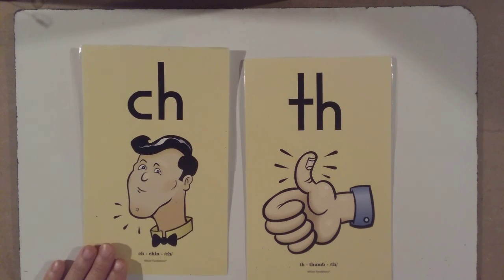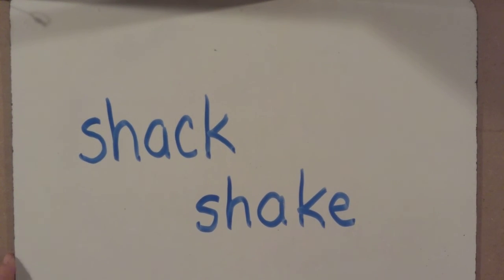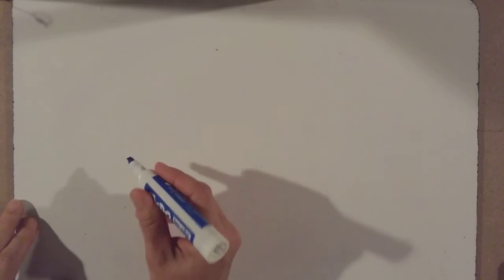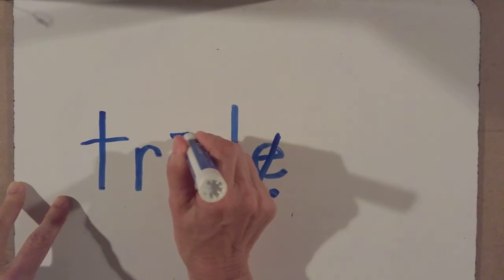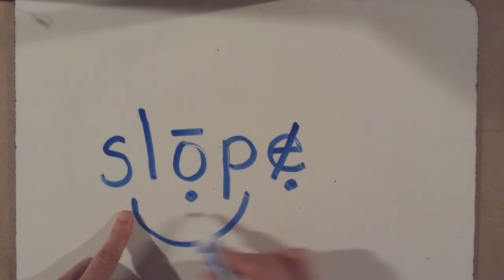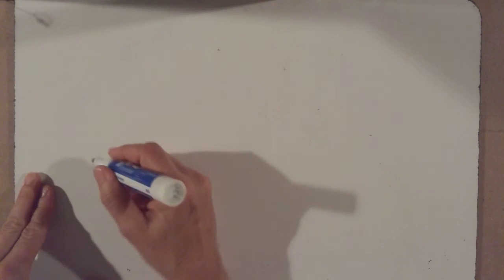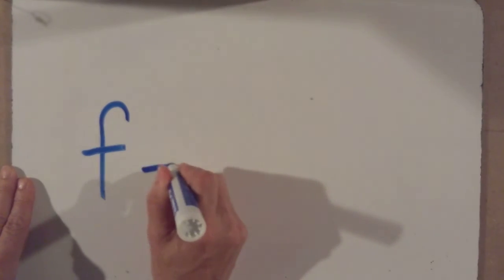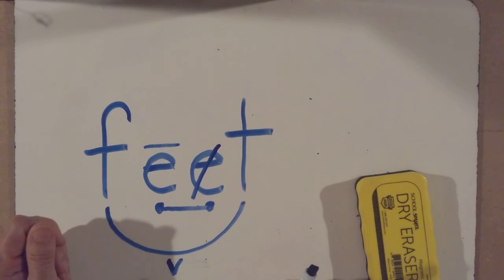Lesson 6 vowel teams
Mrs. Mercer introduces another way to open the door of a syllable. When there are two vowels, or a vowel team, in the middle of a syllable, the second vowel opens the door so the first vowel says its long sound. Grab your white board or a piece of paper and do the lesson too.